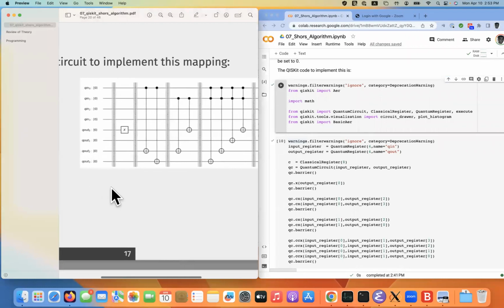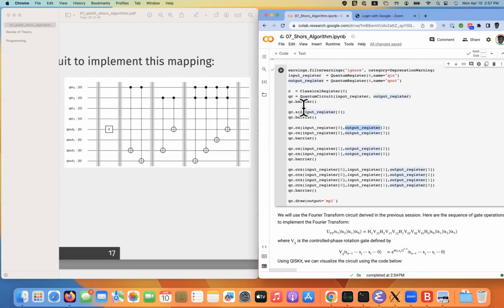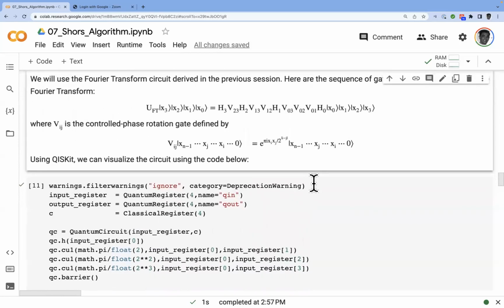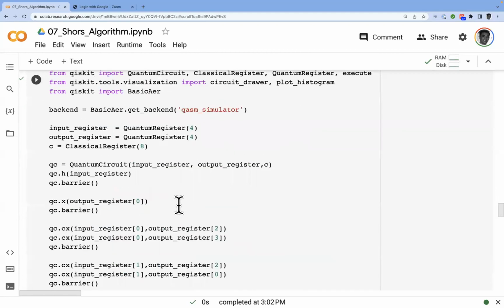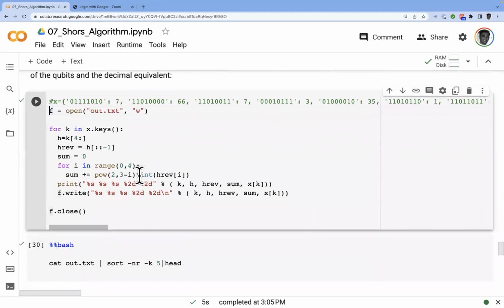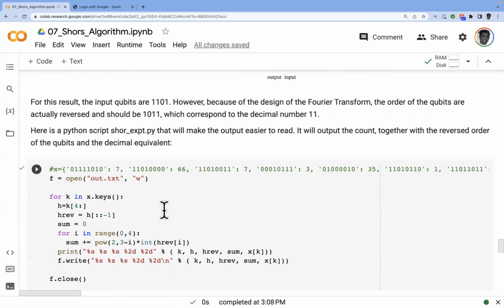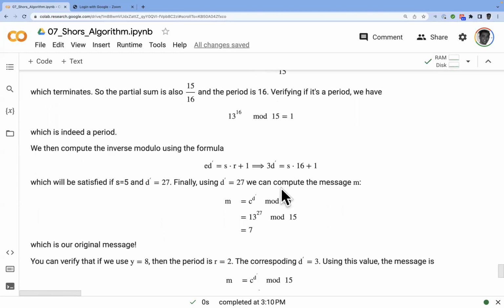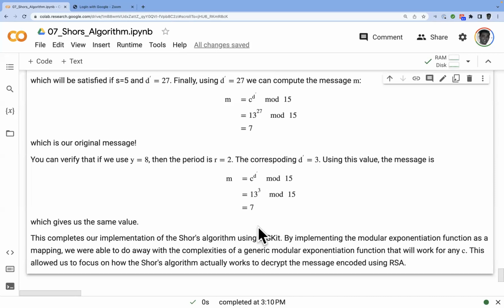Shor's algorithm series session 7 part 3